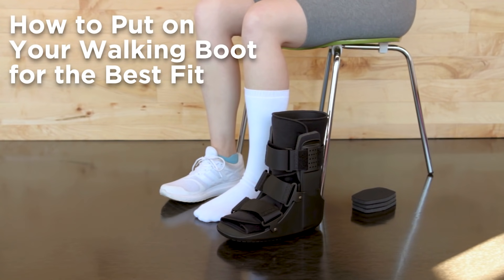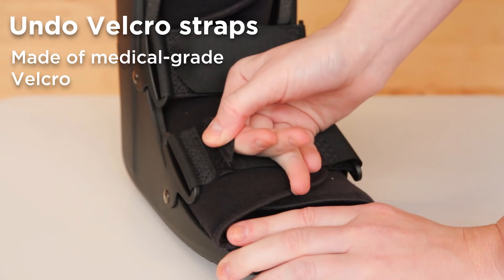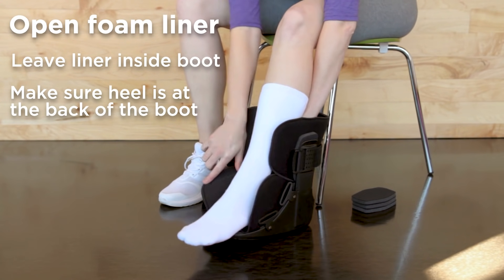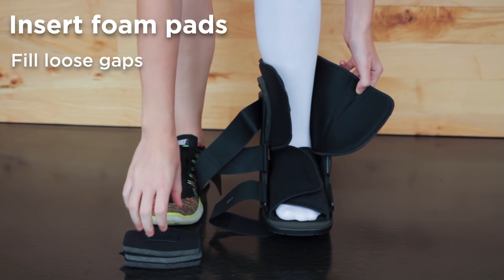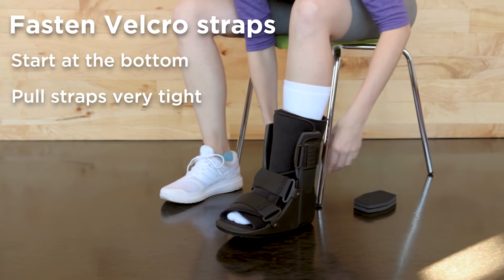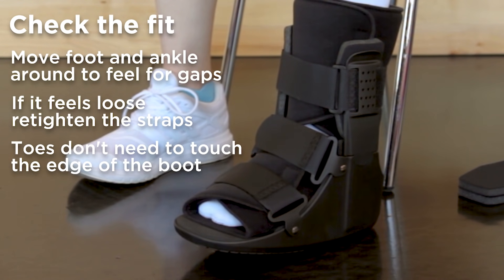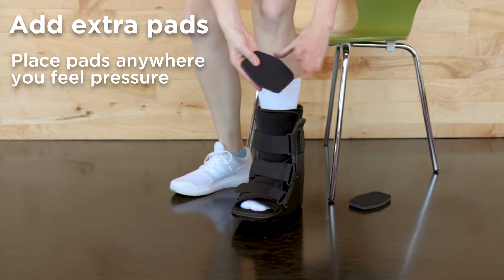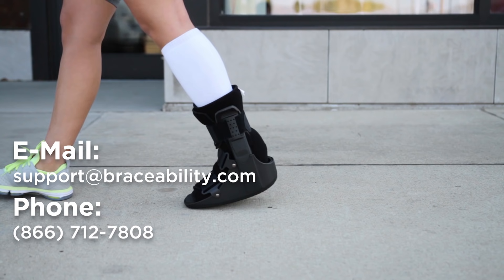How to Put on a Medical Walking Boot for Sprained Ankle or Broken Foot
In this video, we’ll show you how to put on your BraceAbility short cam walking boot for a sprained ankle, broken (fractured) foot or toe, Achilles tendonitis, and more, so you can keep up with your daily activities regardless of your injury!

This boot for a broken toe offers support and protection that you need after you break your toe or a bone in your foot. This can be very painful, and may decrease your mobility. The BraceAbility broken toe boot can help to decrease your pain and provide support to your foot. It is 11 inches tall and is constructed out of a strong polymer plastic, providing the fracture boot with protection and support.

For maximum comfort, the boot for fractured toe and other injuries is lined with a deluxe foam material that is soft and comfortable against your skin. It has two straps over the foot and one over the ankle. These Velcro closures make this broken toe boot easy to apply and adjust for a customized fit and desired compression. This fracture toe boot is surprisingly lightweight and has a low profile when compared to other broken toe boots. The low profile helps to improve mobility when wearing.

It also features an arching rocker design, which makes it easier to walk with a toe injury. The arched bottom allows you to move around in a more natural way. This broken toe boot leaves your toe area open, which increases the breathability of the boot and prevents any rubbing of your toes against the end of the boot. It also has a wide footbed that allows for bandaging and swelling.

Once your swelling has gone down, you can adjust the straps and tighten for a better fit. This orthopedic boot for broken toe can also be used as a post-op boot, such as after a bunion surgery. This walking boot for broken toes is available in many sizes and can fit kids, women or men. Sizes are measured by U.S. shoe size.